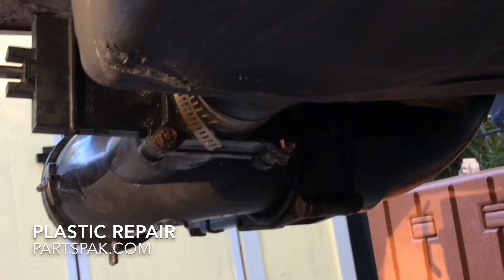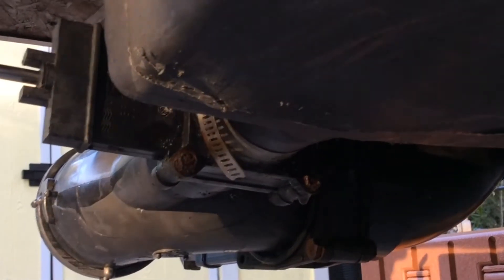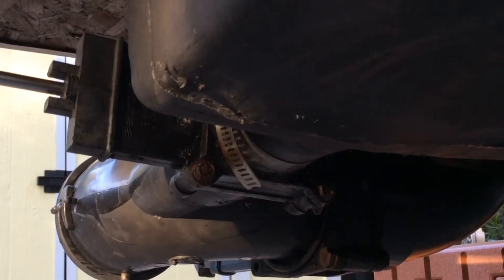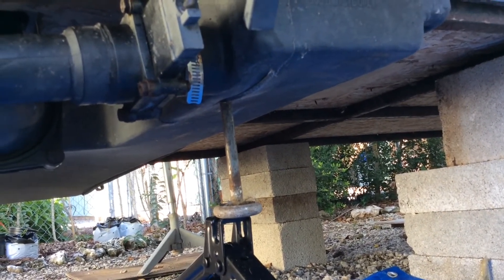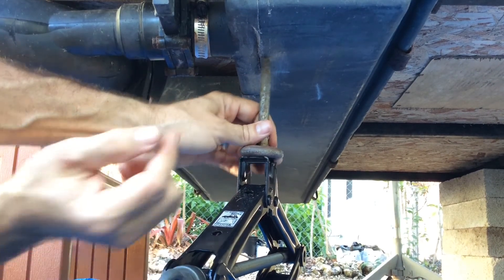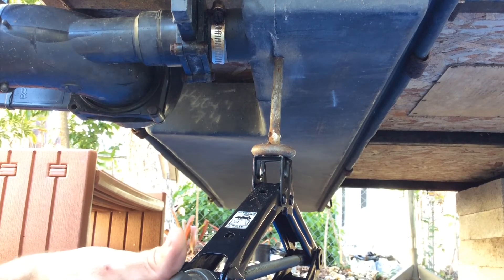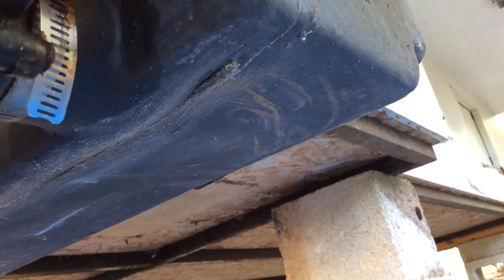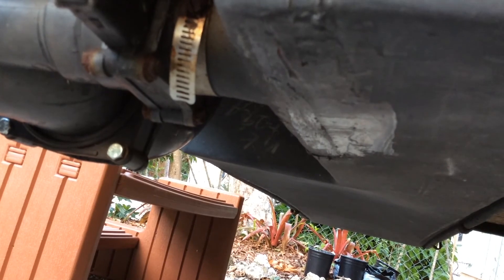PartsPak - Plastic Tank Repair Polyethylene (PE) (HDPE) (LDPE) #2 #4 Camper RV Boat Marine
Thanks for supporting PartsPak.com so we can make videos like these possible.  Here is an easy tutorial on how to fix a crack in a water holding tank on a camper.